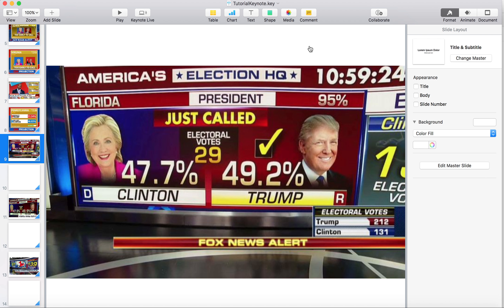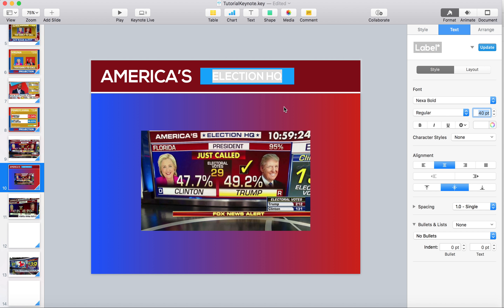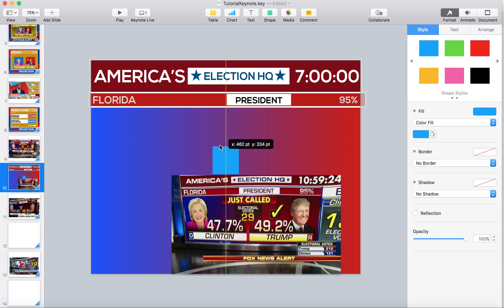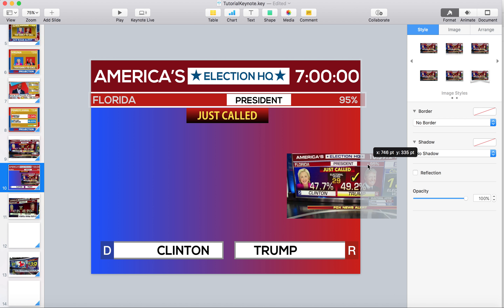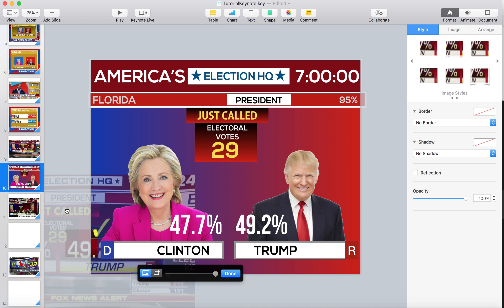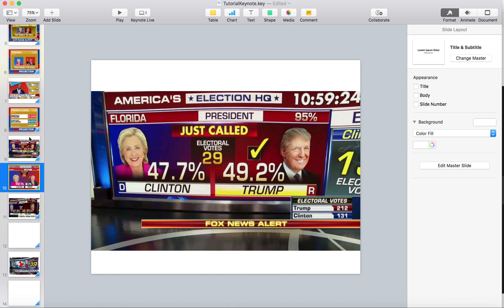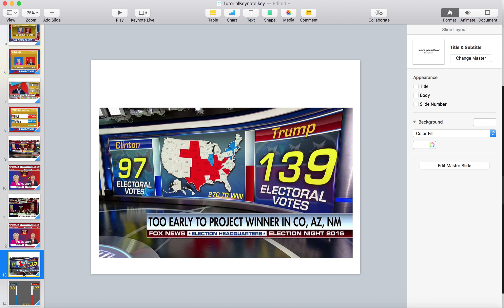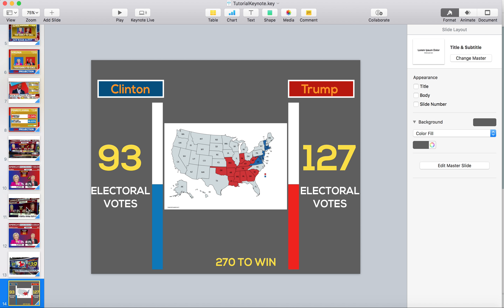Election Night Tutorial | Fox News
Election Night Tutorial for Fox News.